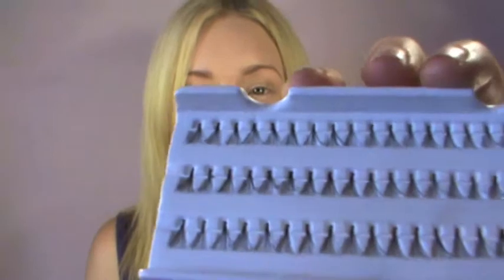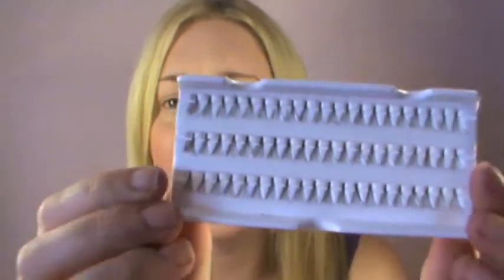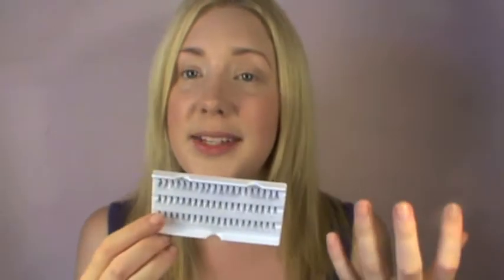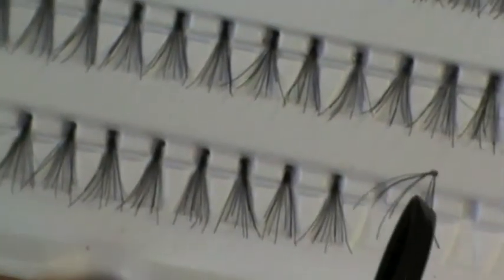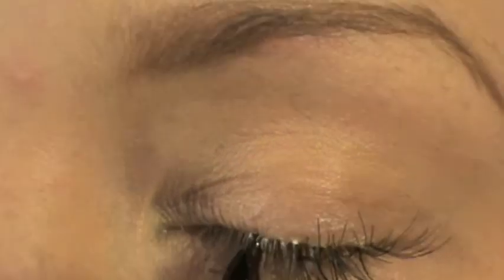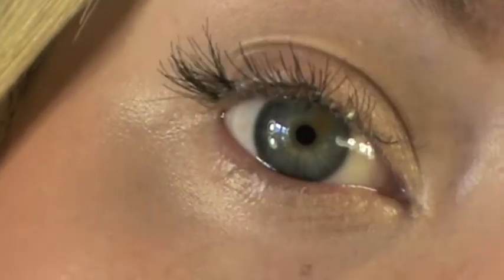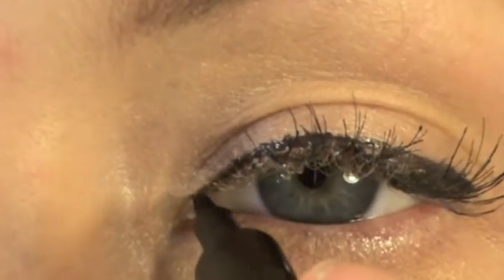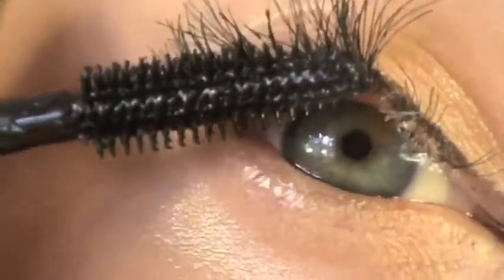HOW TO- Apply Individual Fasle Eyelashes | Jade Madden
Hey Guys Jade Madden Here! Today im showing you how to apply individual false lashes for a beautiful seamless natural result!

        ♡ Jade!!